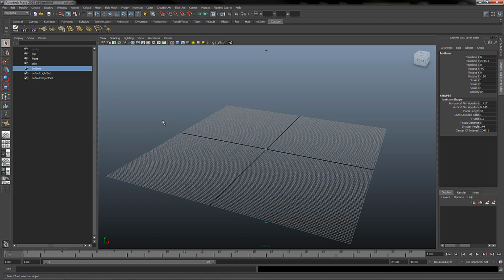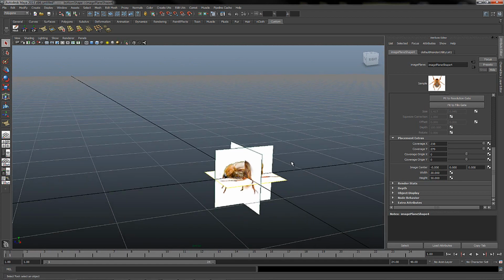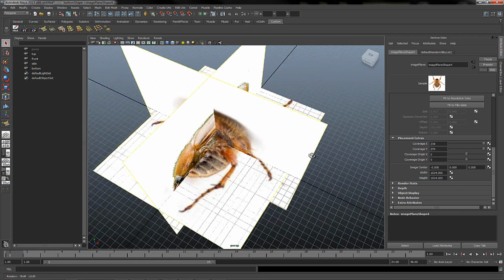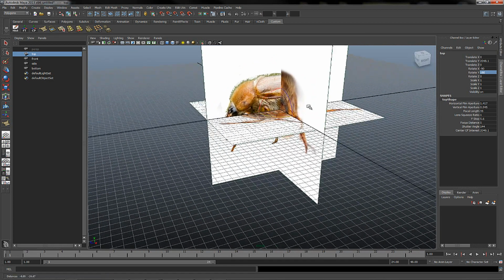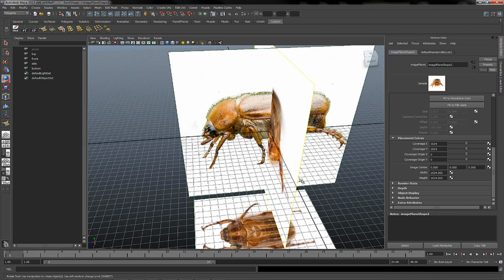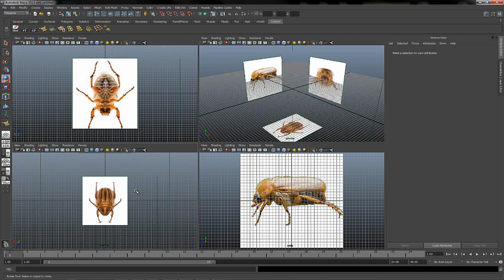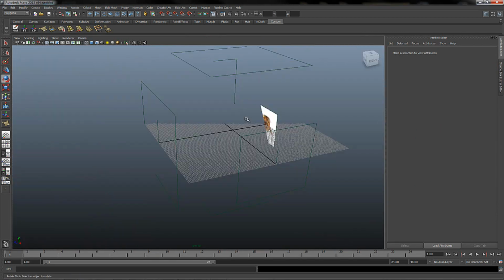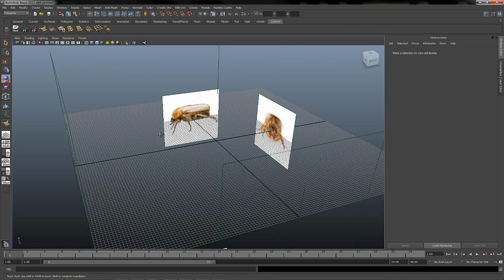Maya 2013 Modeling 01 Sci-Fi SpaceShip Adjusting reference images p.3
Interface Overview - Autodesk Maya 2013
In this short tutorial series, we will try to understand the Autodesk Maya 2013 interface.
From the basic tabs and how to move camera around the objects. For the further understanding
Maya's interface we will be creating different shapes as cubes, triangles and some simple items like